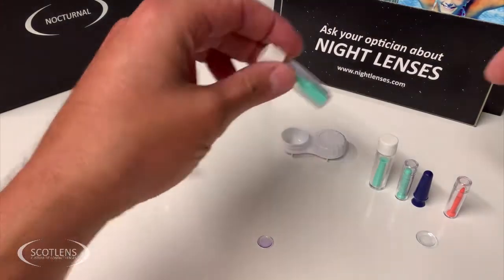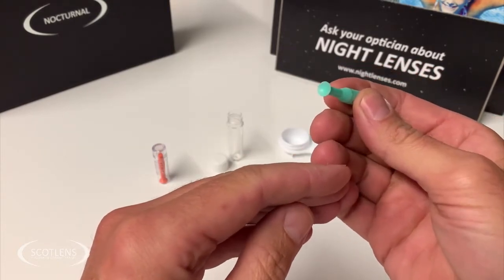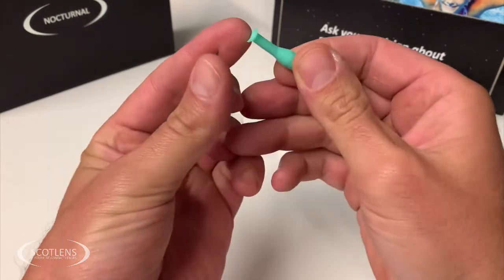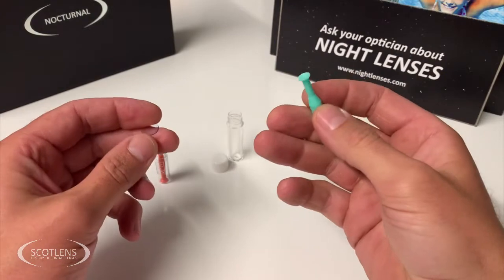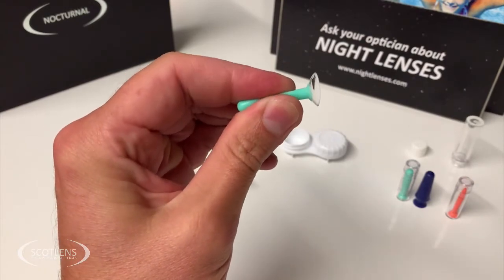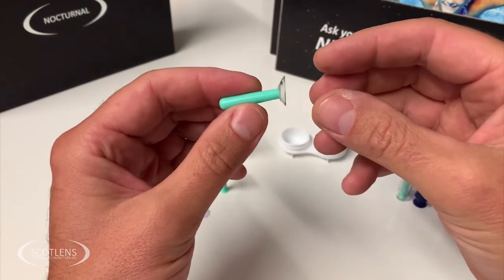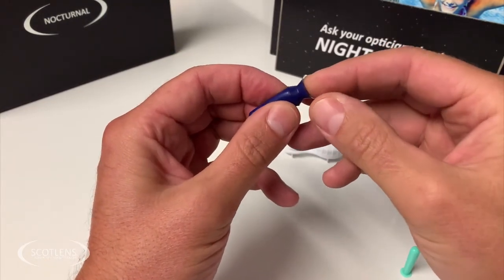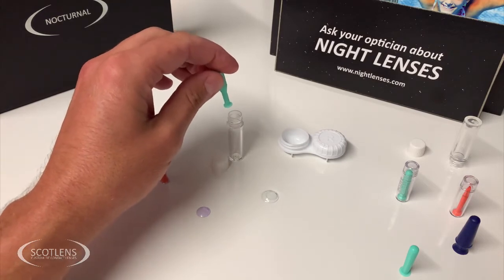Scotlens custom fit contact lenses | Suckers Explained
In this video Scott Brown, Optometrist and Clinical Director of Scotlens, takes you through the different types of contact lens suckers